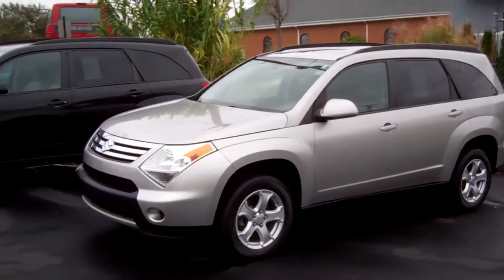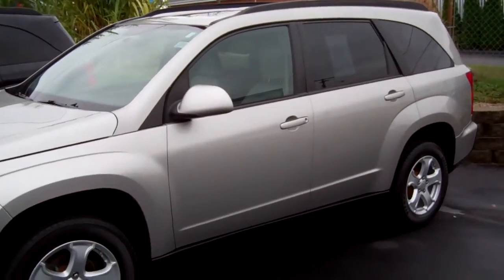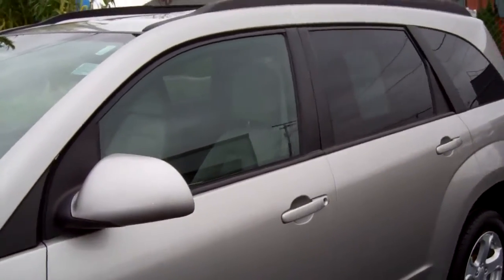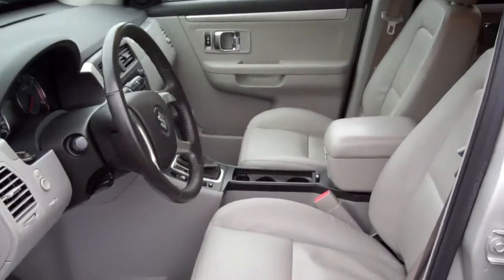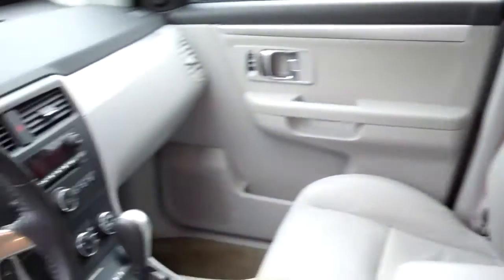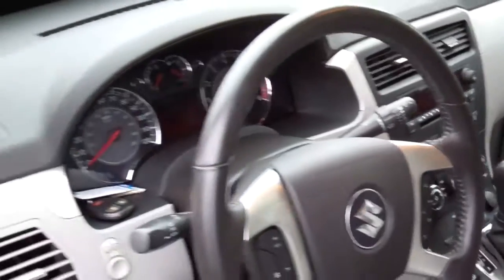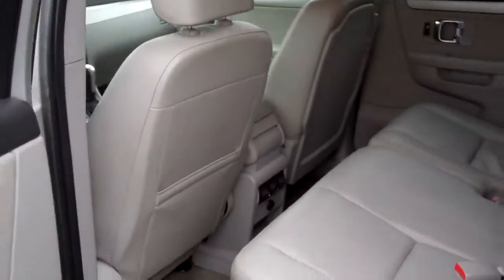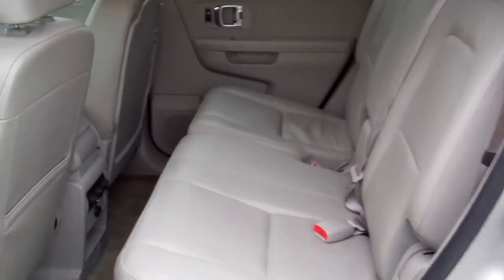S3732 08 Suzuki XL-7 AWD